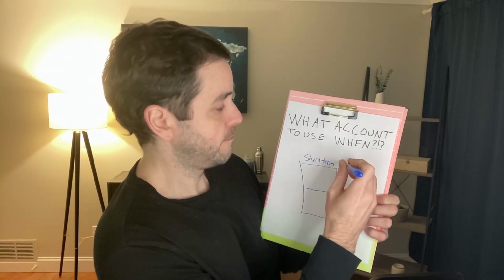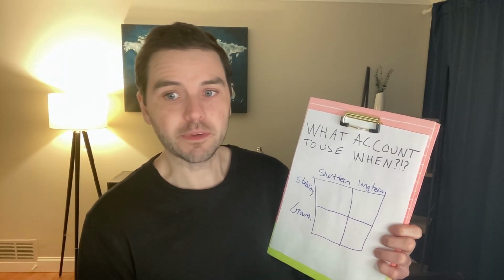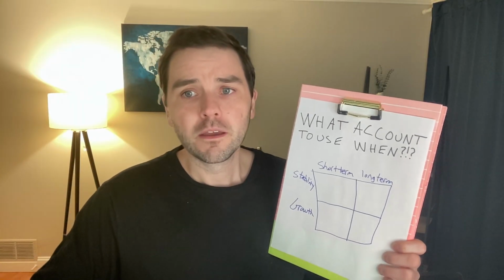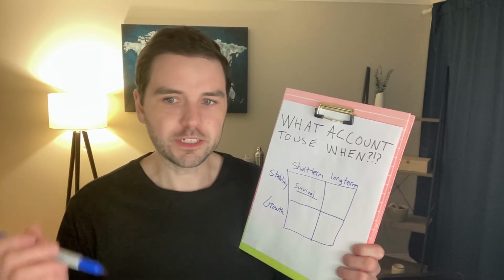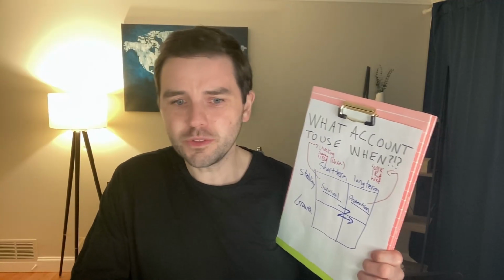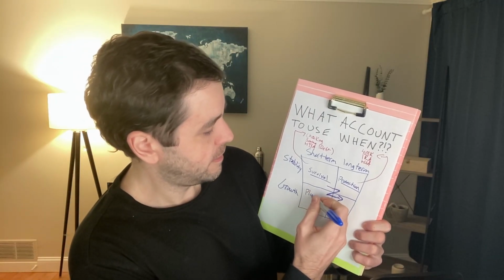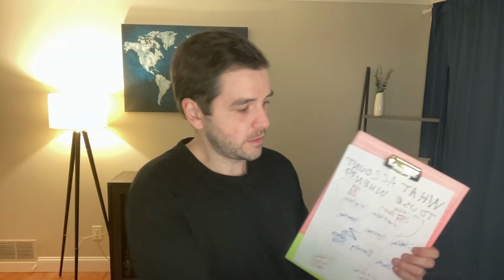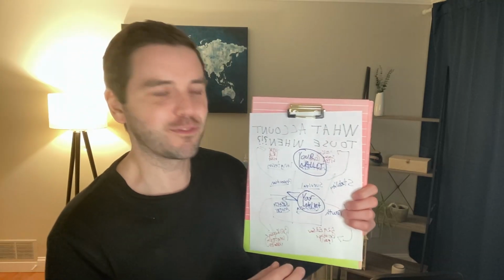Why High Earners Still Feel Broke